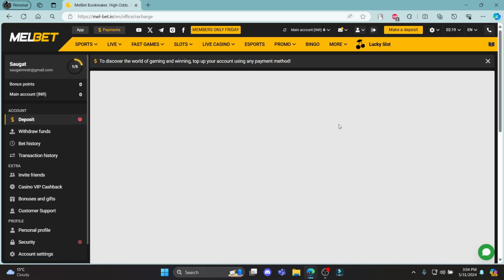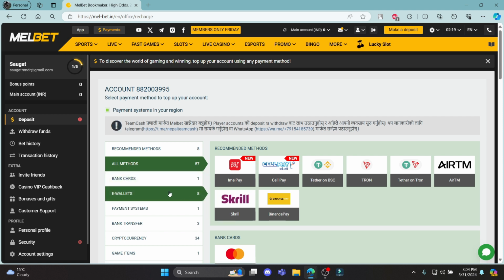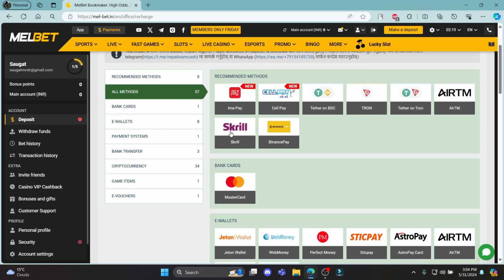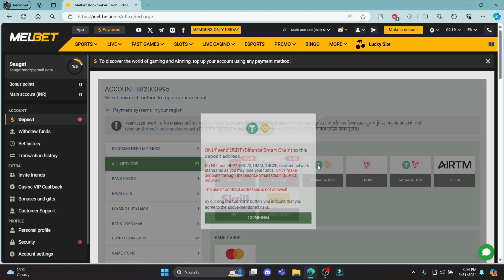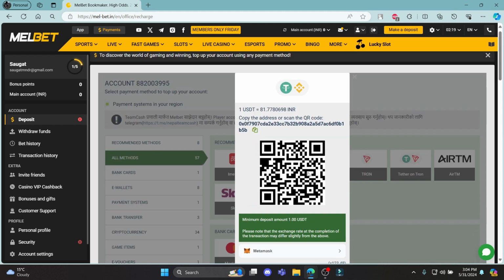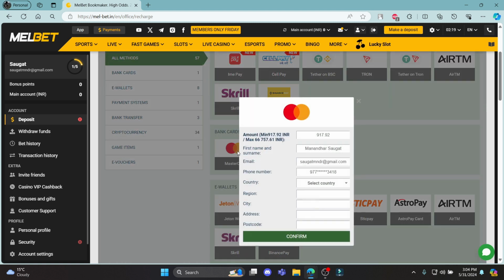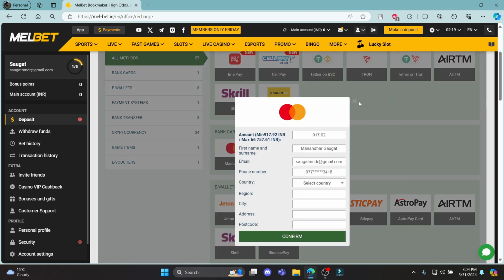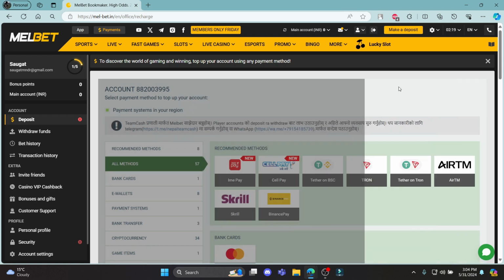How to Account Deposit on Melbet (2024) | Melbet Tutorial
Wondering how to deposit money into your Melbet account? This tutorial will walk you through the deposit process, ensuring a smooth and secure transaction.